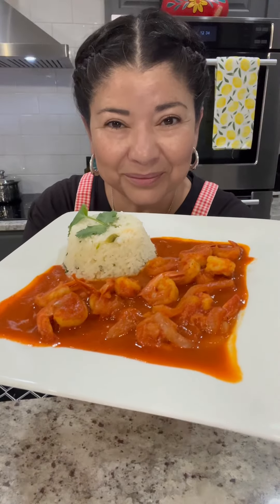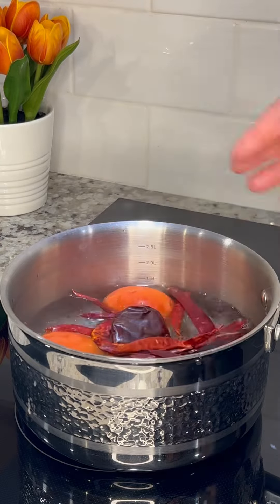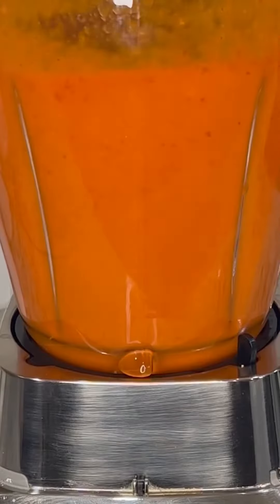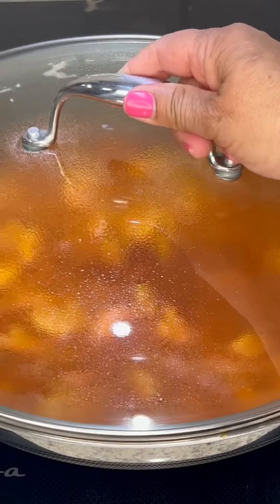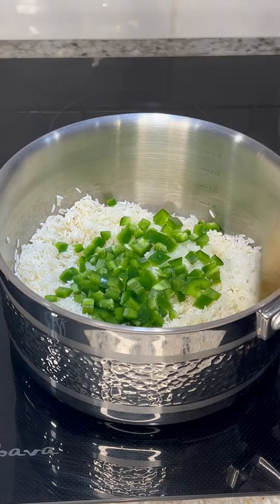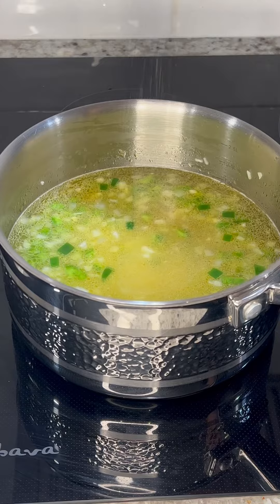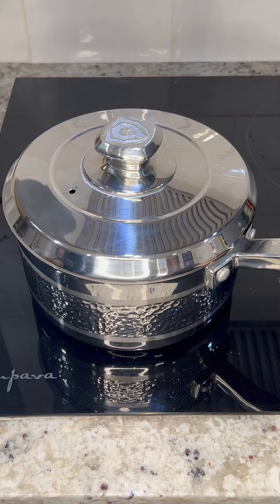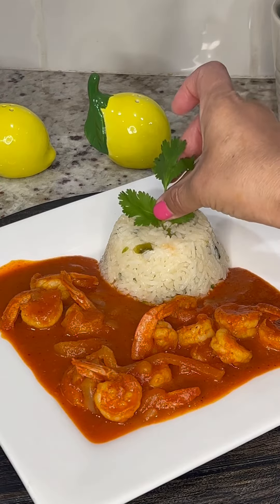Deviled Shrimp with Cilantro Lime Rice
A quick and tasty recipe to enjoy during Lenten.

Ingredients
2 lbs Cleaned Shrimp with tail
One tsp of salt & paprika
1/2 Tsp Black Pepper

2 Roma Tomatoes
3 Chile Guajillo
1 cup Chiles de Arbol
3 Garlic Cloves
1/2 White onion
Olive oil
3 Tbsp Butter

Rice ingredients
2 Cups Long  Grain White Rice or Jasmine Rice
4 Cups Chicken Broth or Water
1/4 Onion
2 Garlic Cloves
1 Large Jalapeño
1 Cup Minced Cilantro
1 Juicy Lime
Salt or chicken bouillon to taste

Use code:
Cookware @Dalstrong

Looking for more soup recipes? Here is a few more to enjoy!